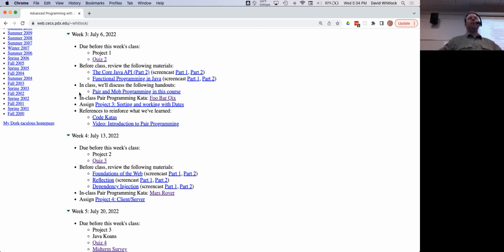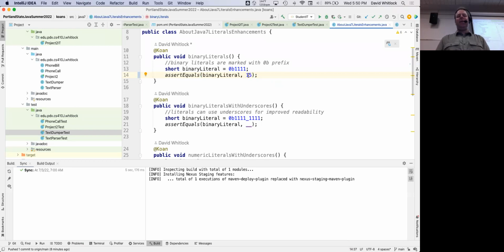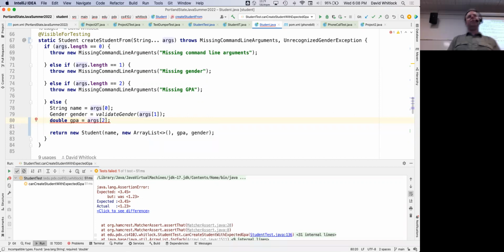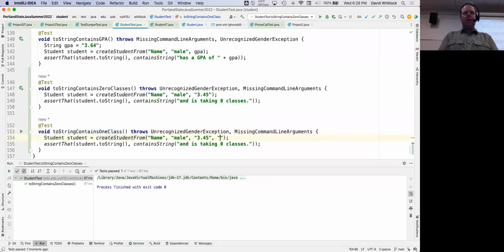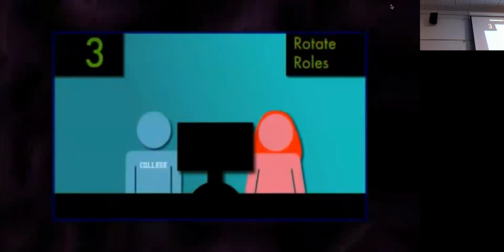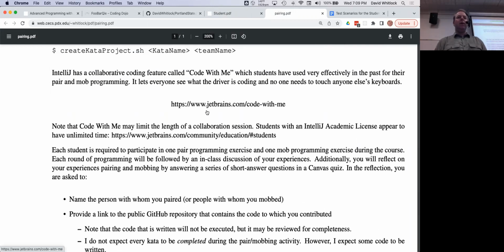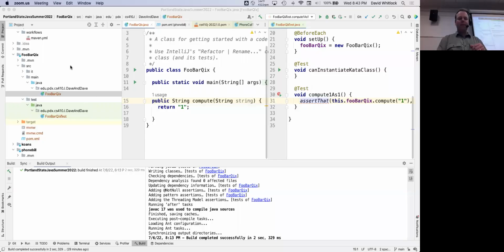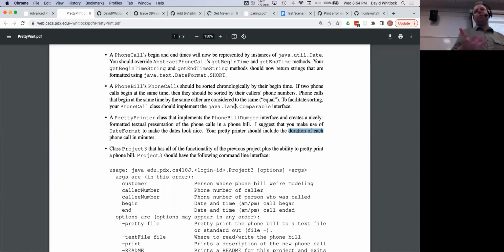Java@PSU Summer 2022, Week 3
Web begin our odyssey into Pair Programming

Prime Minister's Questions [0:00:00]
More TDD on the Student class [0:19:15]
Introduction to Pair Programming and Kata [0:59:15]
Sharing our experience Pair Programming [1:40:08]
Project 3 [1:50:55]